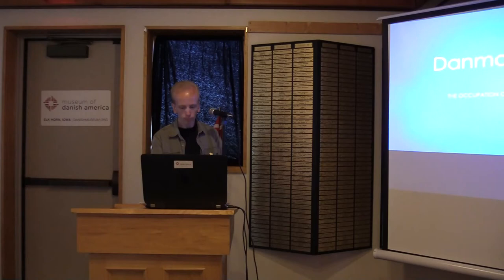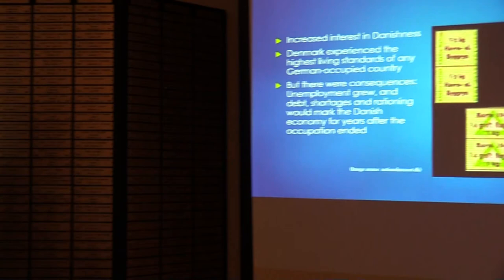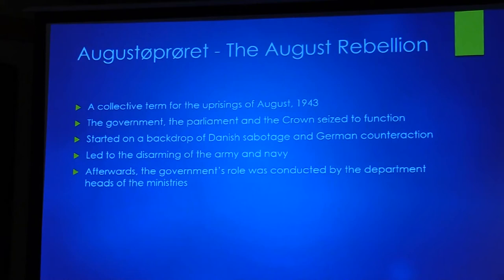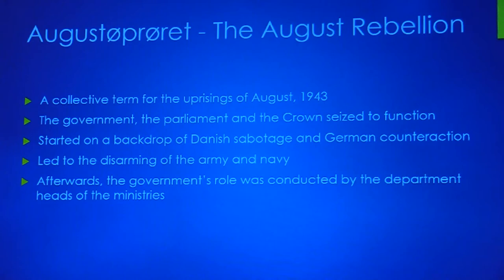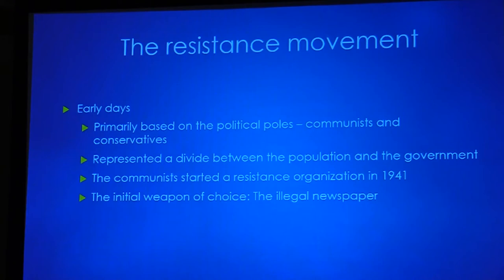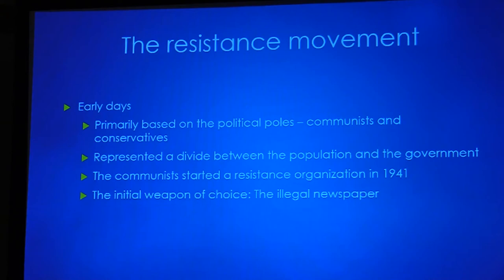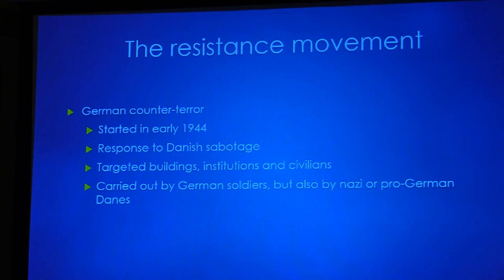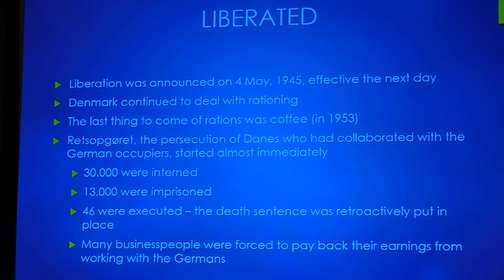Danmark Besat: The Occupation of Denmark, 1940-1945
Scan Design Intern Martin Armbrust presents the Danish experience of WWII under Nazi occupation.